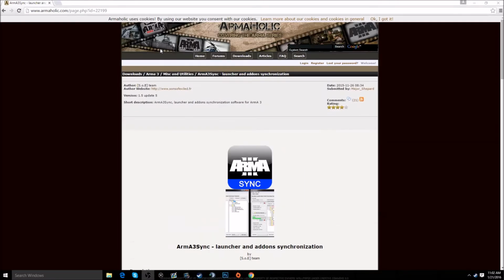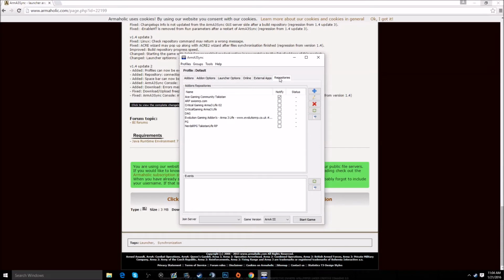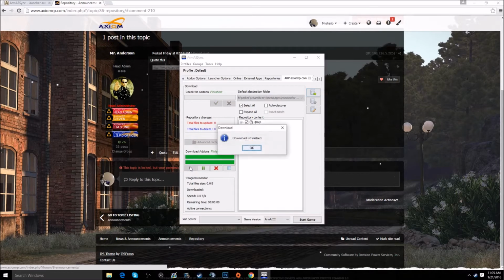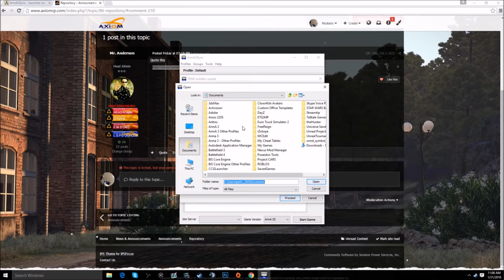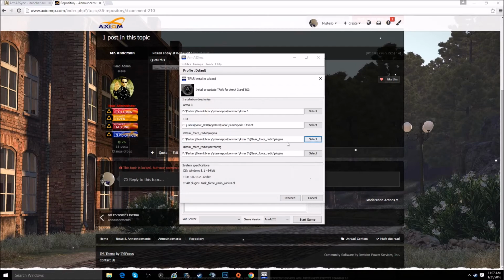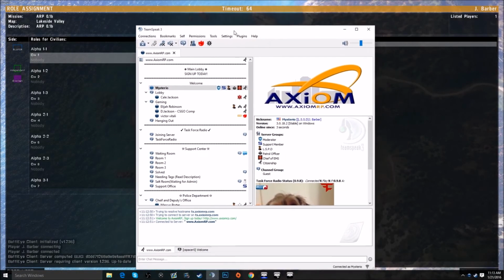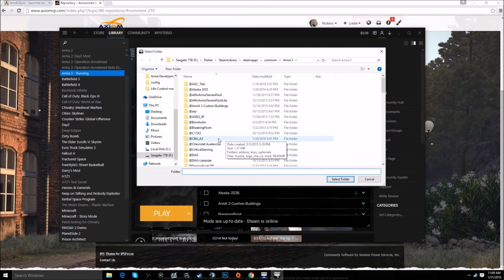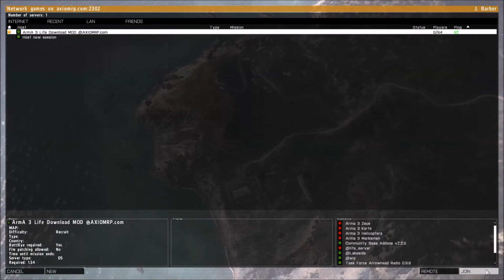Tanoa Life Axiom Mod Tutorial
Port: 2302